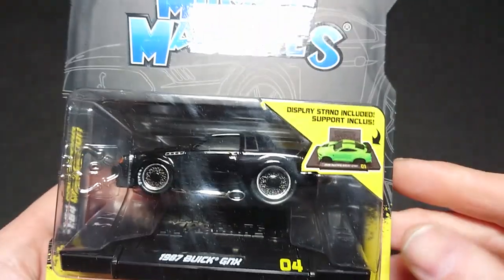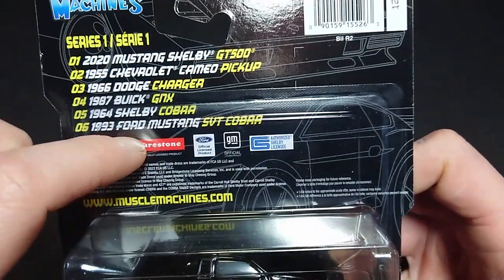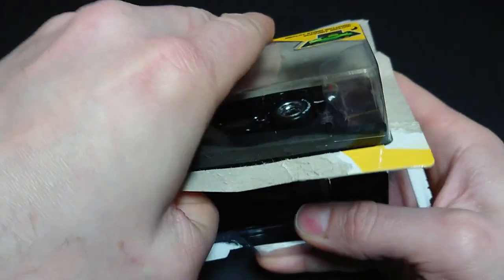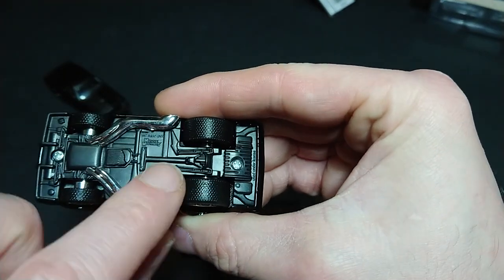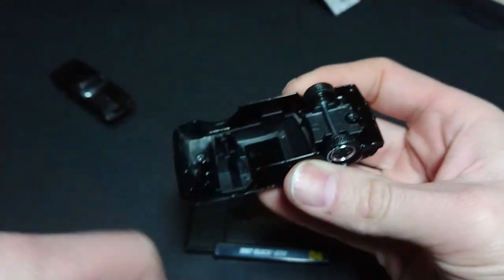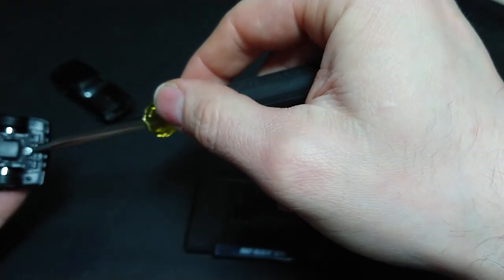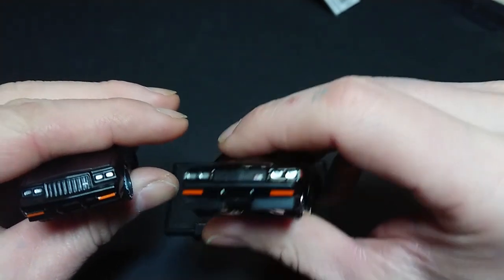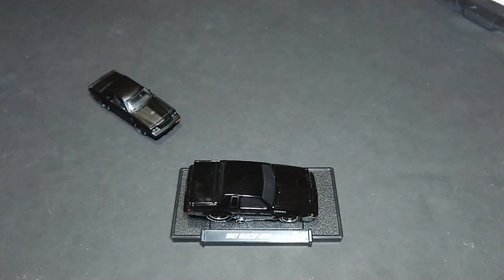1987 Buick GNX from Maisto Muscle Machines Series 1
I said I wouldn't do it... But here we are. I did it! The high performance version of the Grand National, this version was also more expensive than the GN from the other line. What I'm hoping is that the hood opens. At least that will make this whole thing palpable. If not, then let this video serve as a warning!